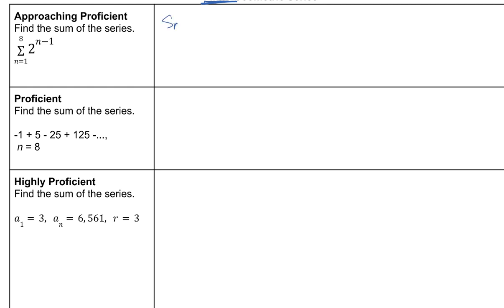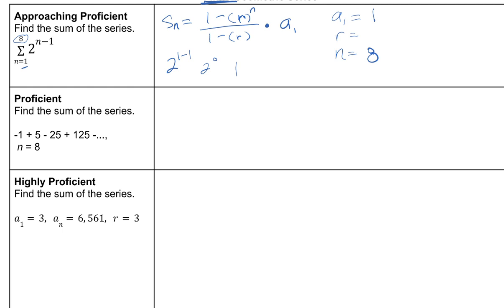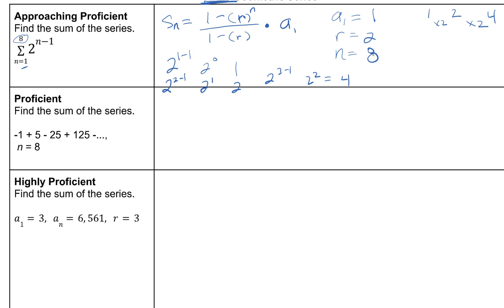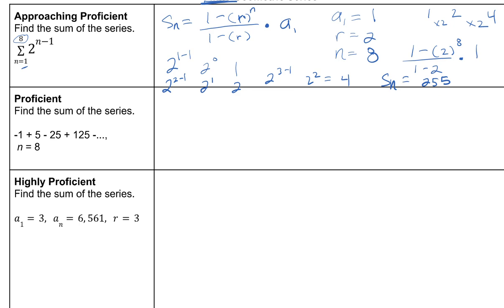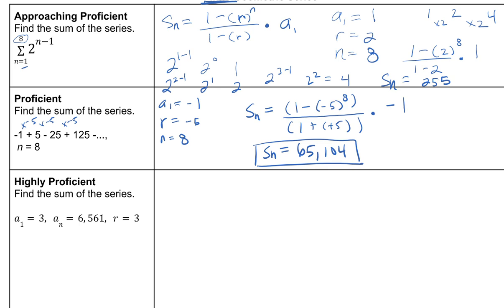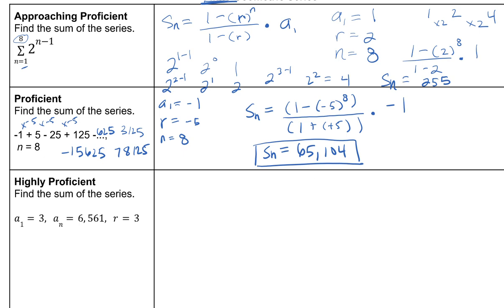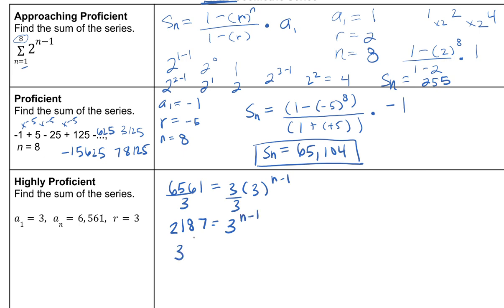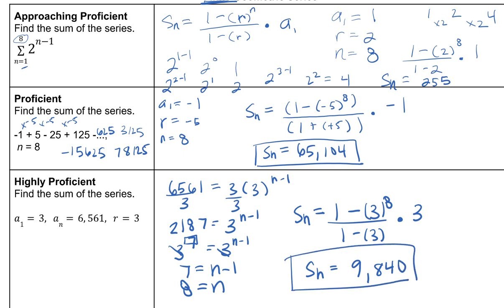Unit 12 Preview Geometric Series Video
Evaluate geometric series by finding the sum